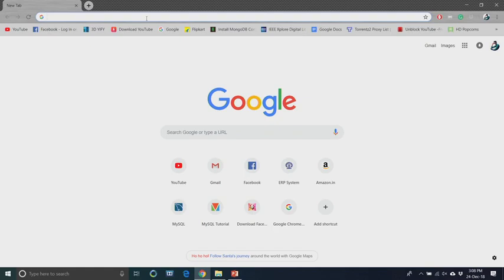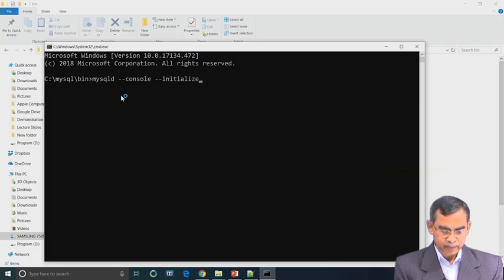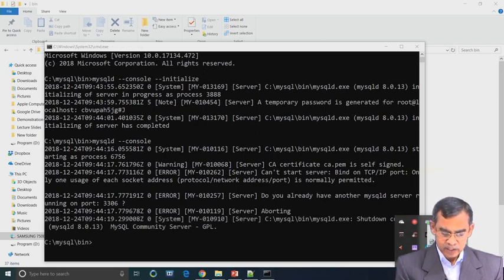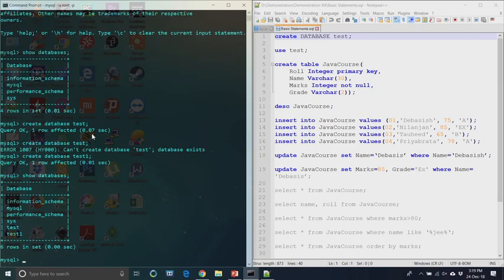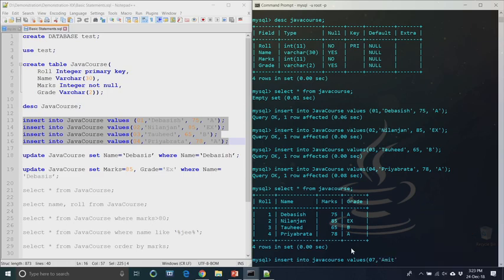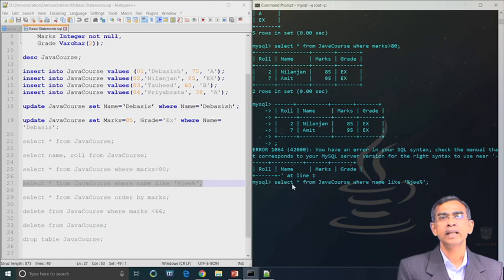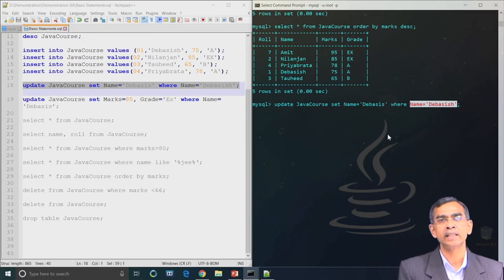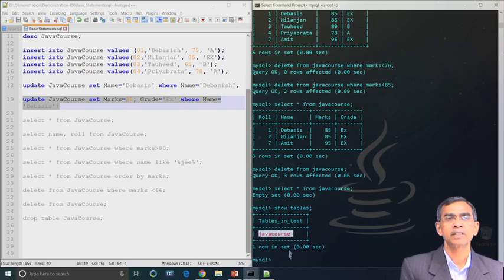JDBC Demonstration (Lecture 53 Demonstration)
JDBC Demonstration